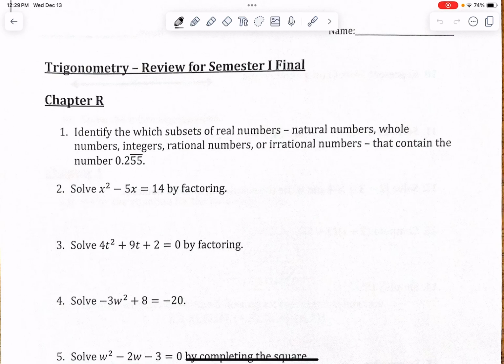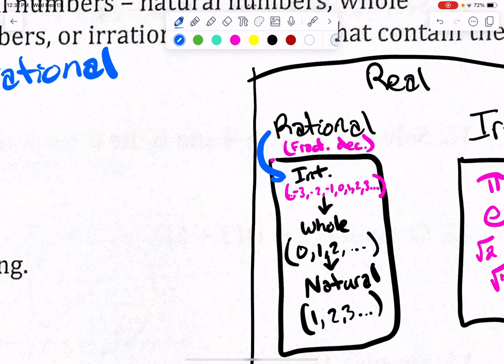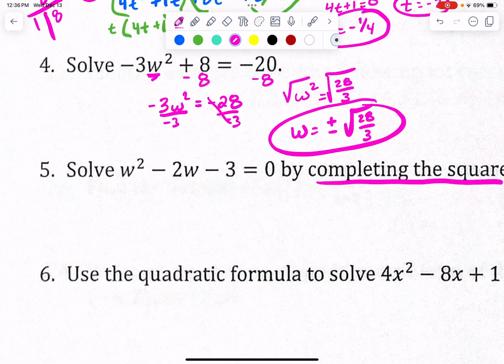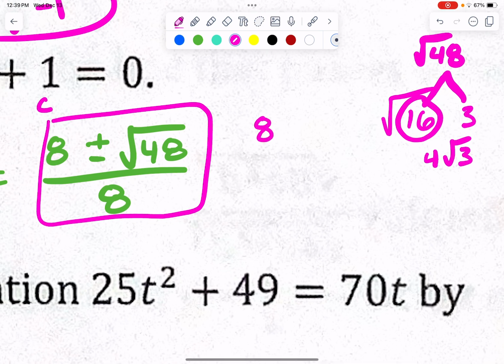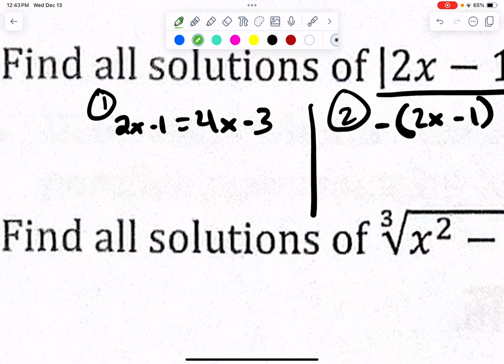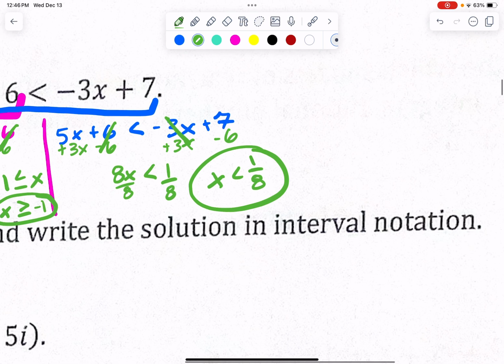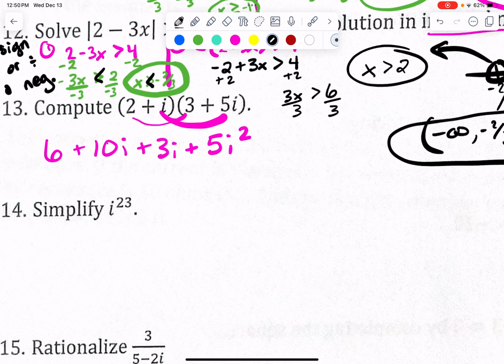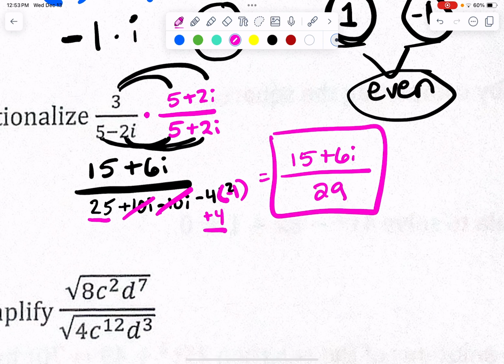Trig Sem ReviewDay 1